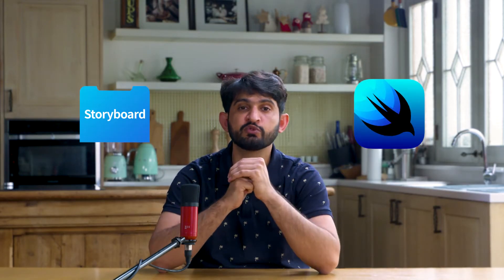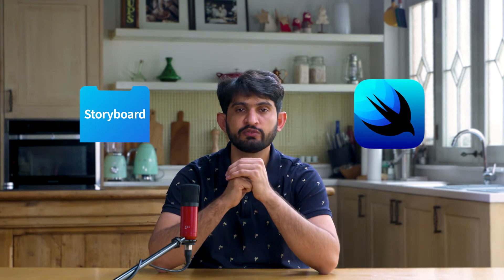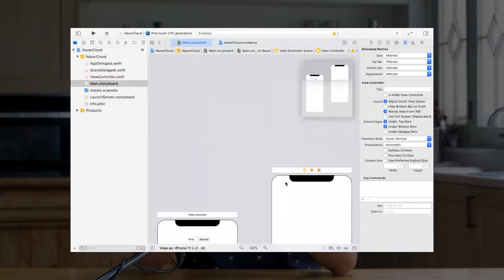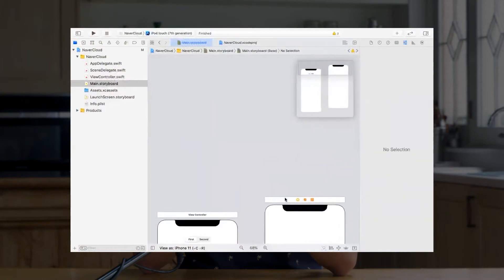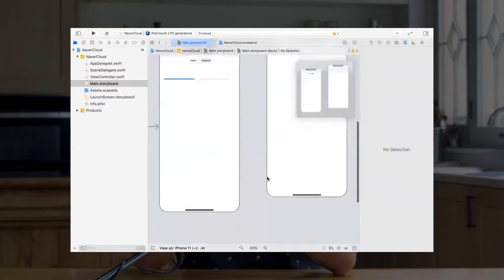Interface Builder : Storyboard vs. Swift UI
There are two interface builders, Storyboard and Swift UI, when you design the iOS application. Which one is better, and which one do I need to use for what? I will tell you some details to give you a glimpse of interface builder for iOS development.

** Turn closed captions(CC) on to see subtitles